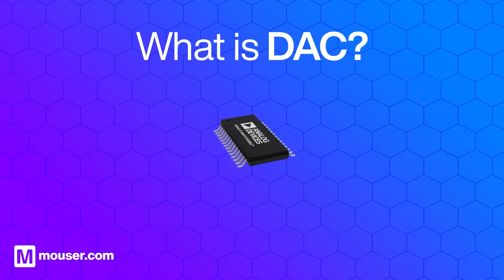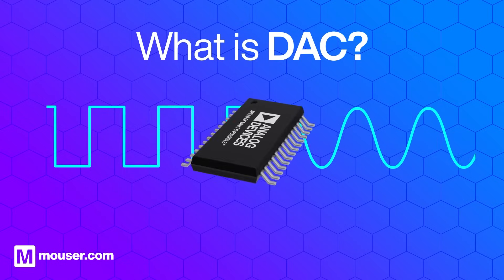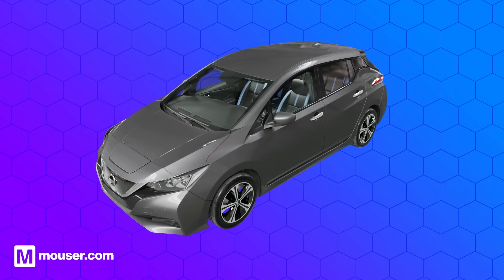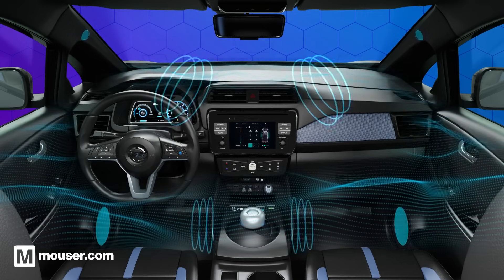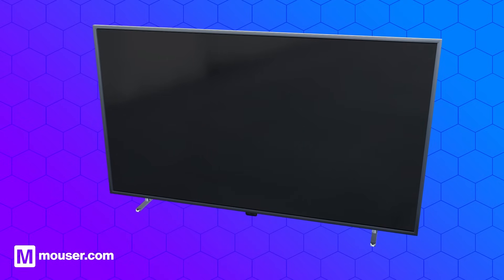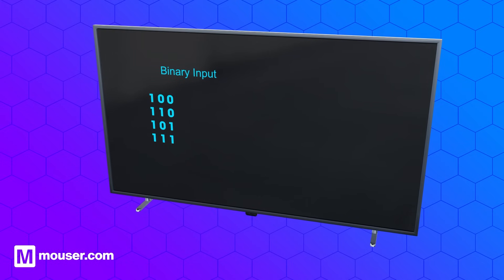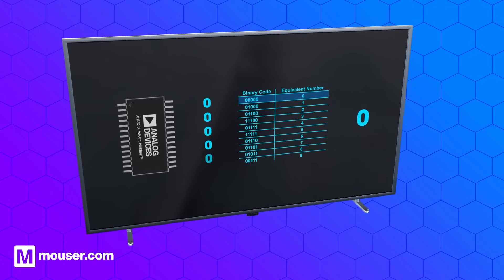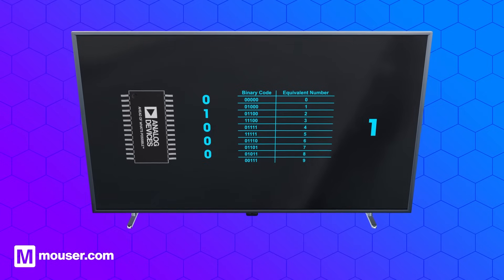What is a DAC? | Mouser Electronics | ADI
A digital to analog converter or DAC is an electronic device that converts digital signals into analogue signals. It is an essential component of both industrial and audio electronics equipment. Digital to analog converters are ubiquitous components that can be found in many products, including those used in satellite communications, industrial automation, robotics, audio, and infotainment systems.

With the help of Analog Devices, we explain how, in a car audio system, just like a translator that converts one language into another, the DAC converts the digital audio signal from a music player or phone into an analog signal.

00:00 What is a DAC?
00:23 What are the use cases?
00:34 How does a DAC work?
01:36 Analog Devices
01:42 Mouser Electronics